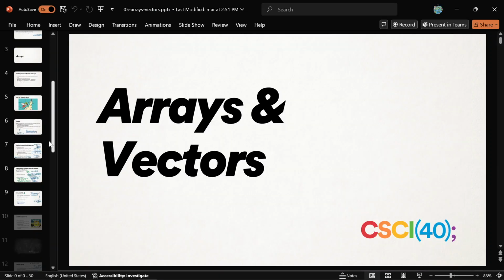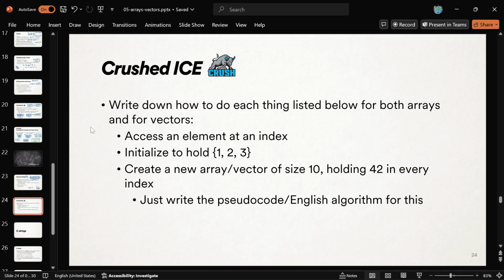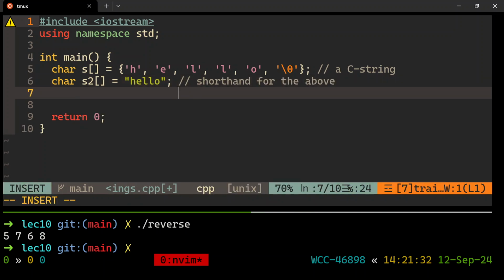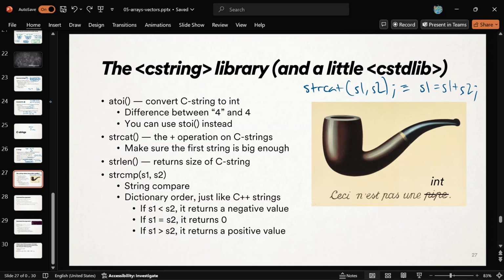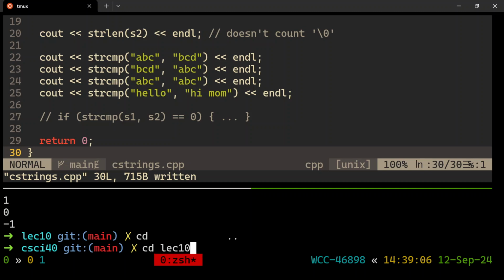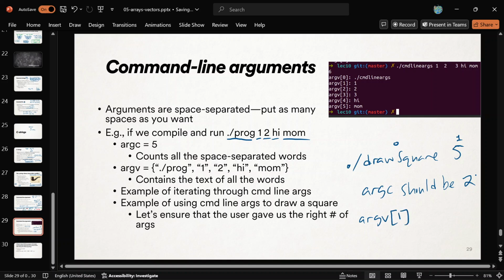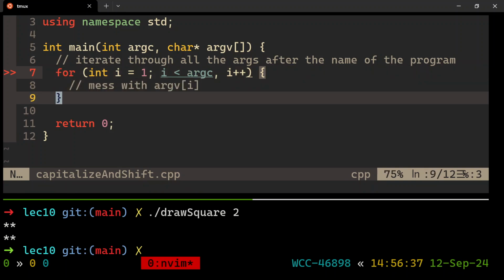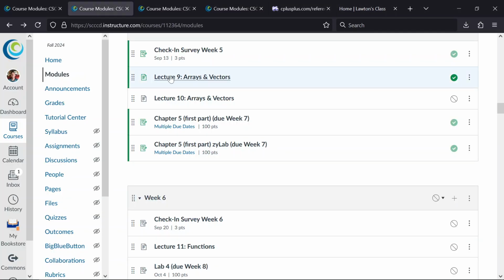(F24) CSCI 40 Lecture 10